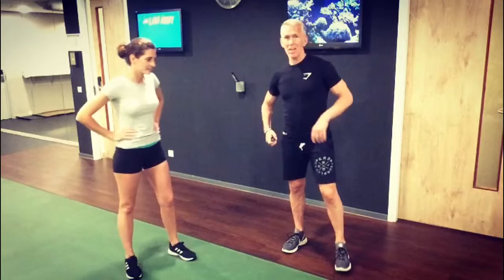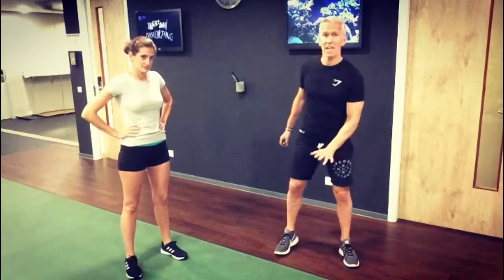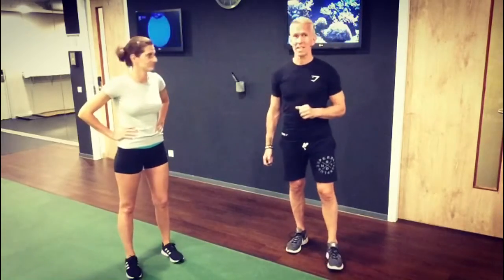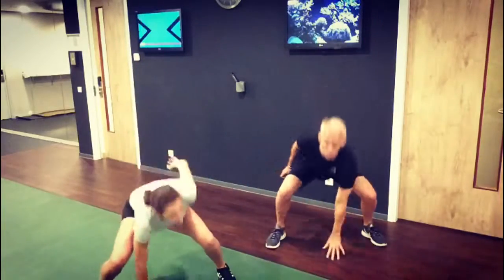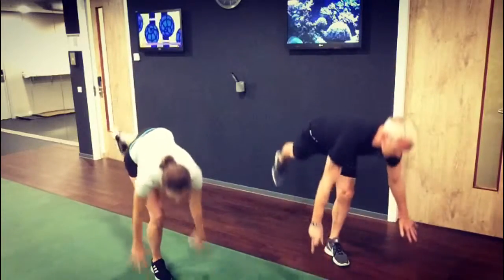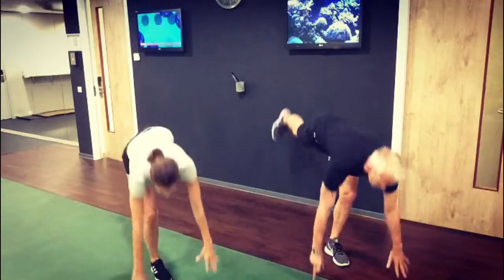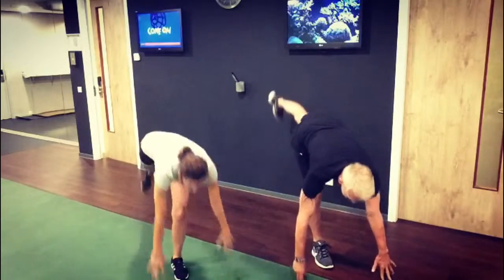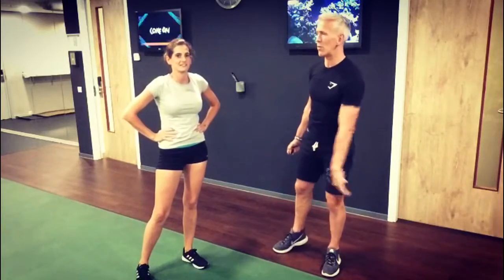DYNAMIC LEG DAY Micro Workout For The Mega Busy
Set your timer for 6 minutes
Rnd1: Double Dynamic Lunges x2 / Touch Down Jax x2 / Single Leg Dead Lifts x2.
Rnd2: 4/4/4 reps of each exercise
Rnd3: 6/6/6 reps of each exercise
Add 2 reps for each exercise every round.
Do as many rounds as you can in just 6minutes